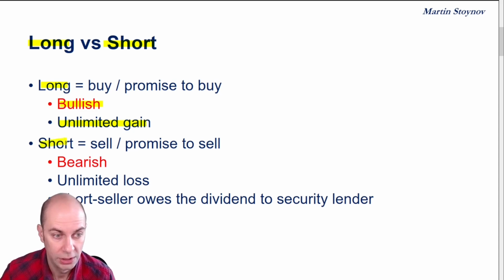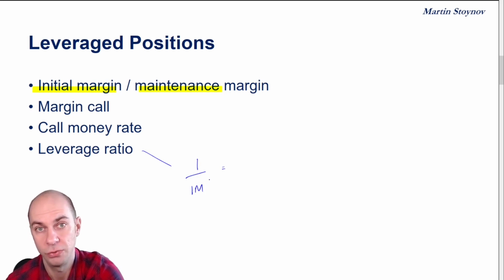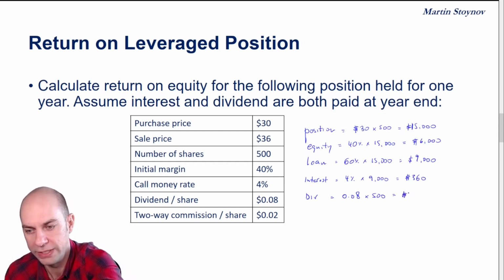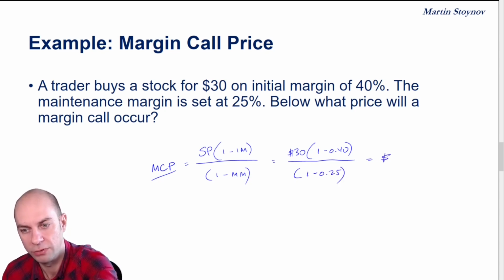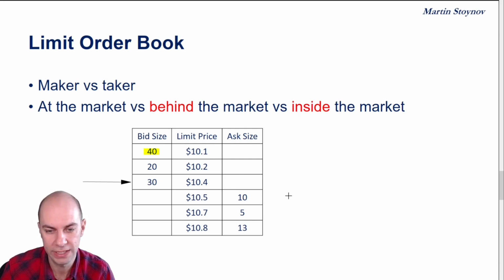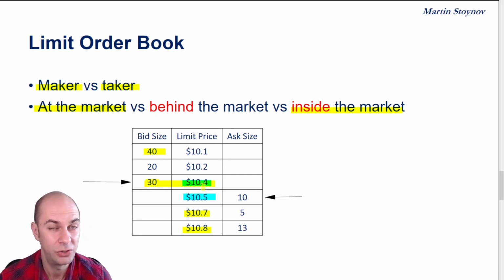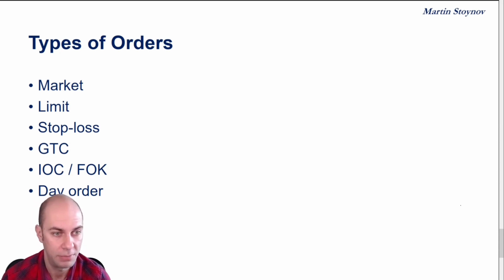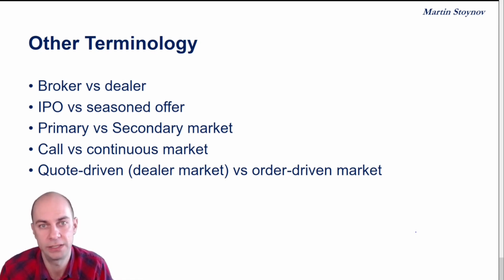CFA Level 1 Full Course: Market Organization and Structure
Are you struggling with Equity Investments for the CFA Level 1 Program? This video on Market Organization and Structure is extracted from my full CFA Level 1 On-Demand Tuition and Revision course covers the following topics

✅ Long vs short positions
✅ Initial, maintenance margin
✅ Initial, maintenance margin
✅ Levered return calculations
✅ Margin call calculations
✅ Limit order book
✅ Types of trading orders

📚 Try my question-based revision with handwritten, logical solutions of key concepts and computations. for an unbeatably low monthly price. This also supports the development of the YouTube channel!